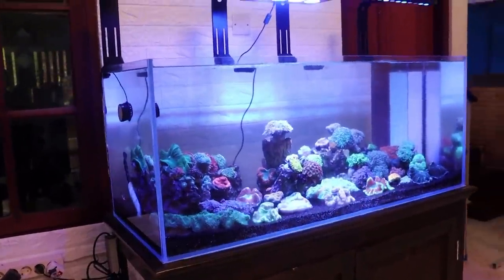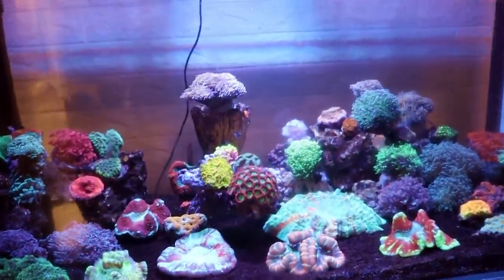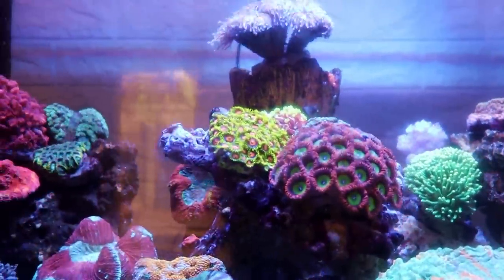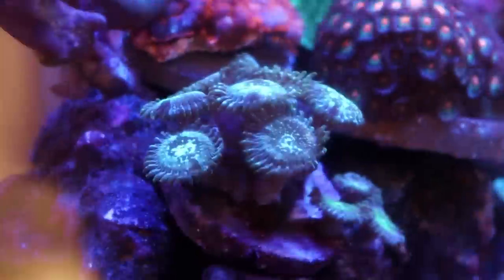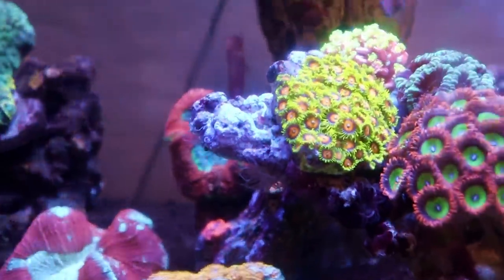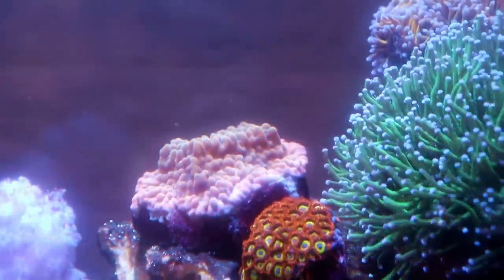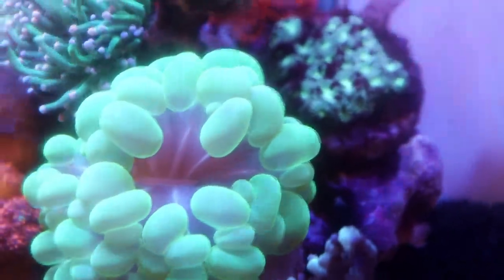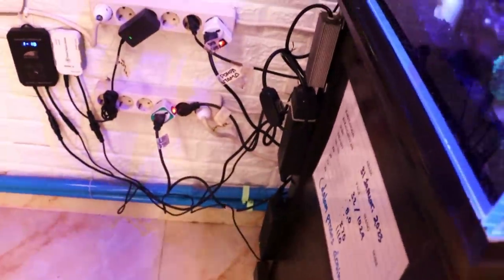Our suppliers personal coral collection